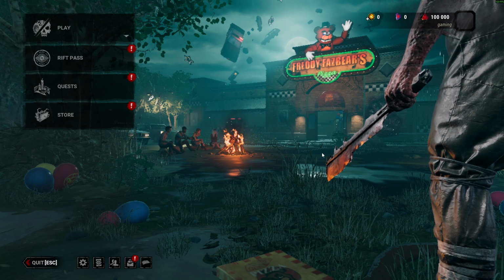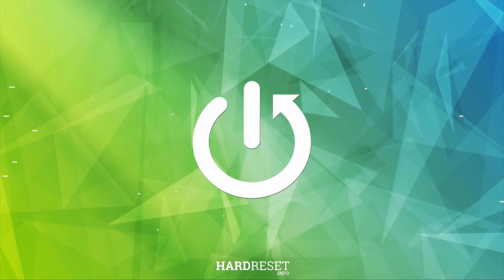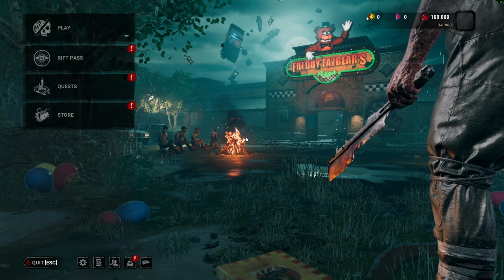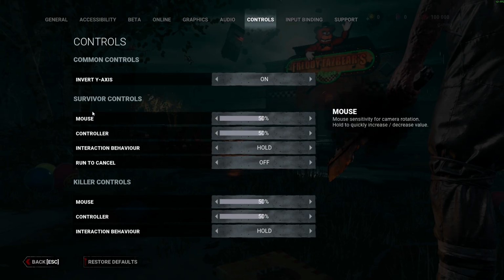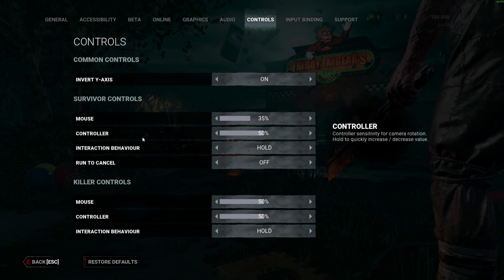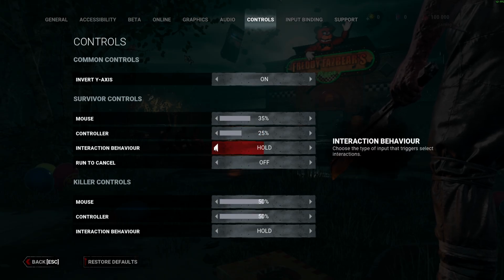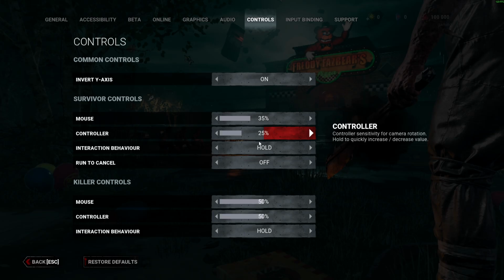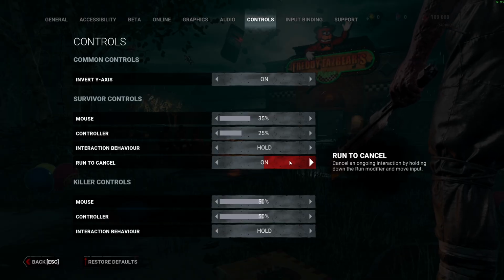Dead by Daylight – How to Change Survivor Controls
If you want to customize your gameplay experience in Dead by Daylight, changing the survivor controls can make a big difference. In this video, we show you step by step how to adjust survivor control settings, including mouse sensitivity, controller sensitivity, interaction behavior (toggle or hold), and the run to cancel option. Whether you play on PC or console, learning how to change these settings will help you play more comfortably and efficiently. Follow along to make Dead by Daylight survivor controls fit your personal preferences and improve your performance in the game.

How to change survivor controls in Dead by Daylight?
How to adjust mouse and controller sensitivity in Dead by Daylight?
Where is the interaction behavior setting for survivors in Dead by Daylight?

0:00 Introduction
0:05 Open Options Menu
0:12 Go to Controls Tab
0:20 Adjust Survivor Controls (Sensitivity, Interaction Behavior)
0:38 Enable or Disable Run to Cancel
0:49 Save and Test Your Settings